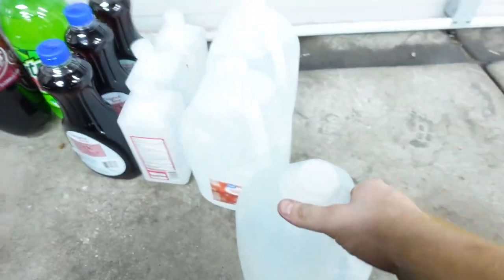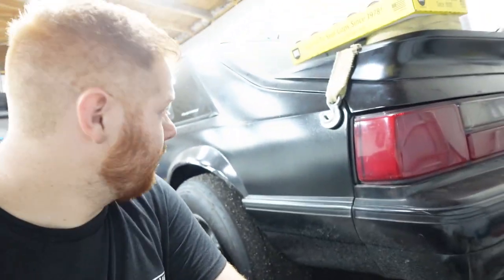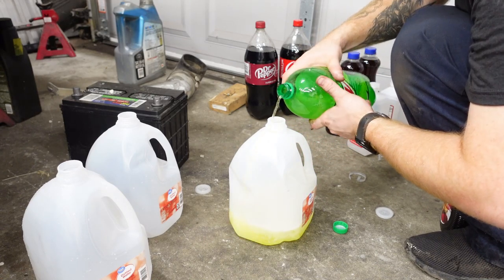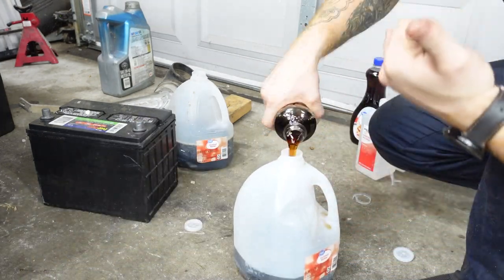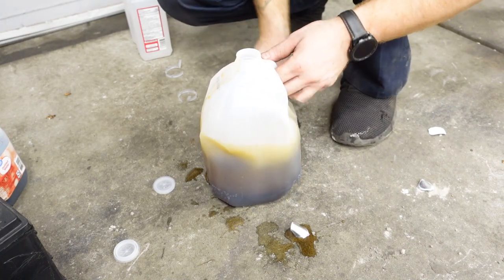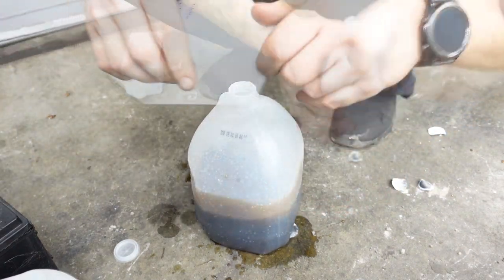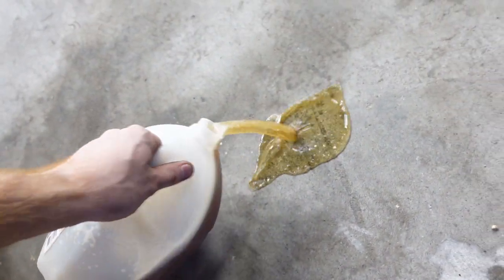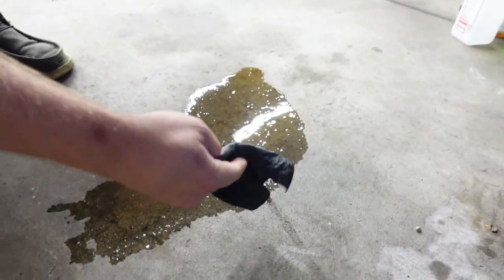MAKING MY OWN TRACTION COMPOUND!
Easiest way to make you're own traction compound. 1L pop, 1L syrup, 1L isopropyl alcohol! Make at your own risk! This is not a DIY!